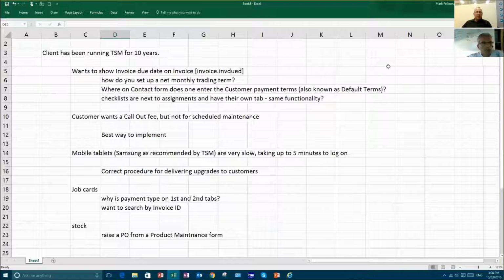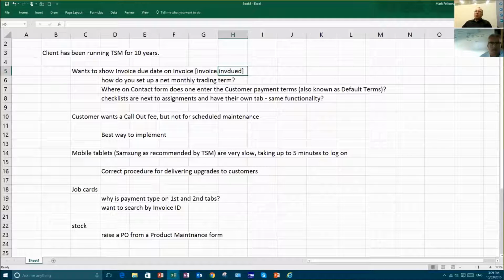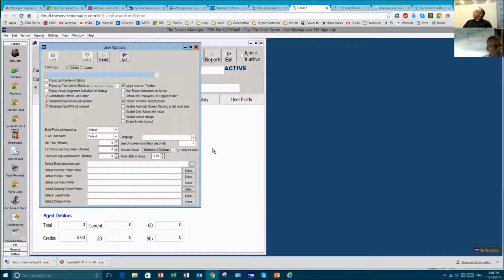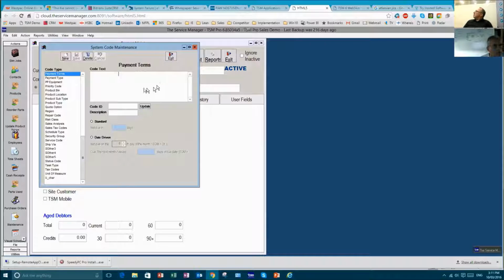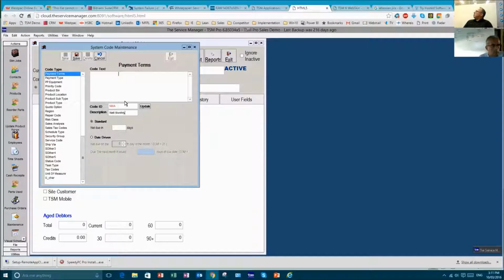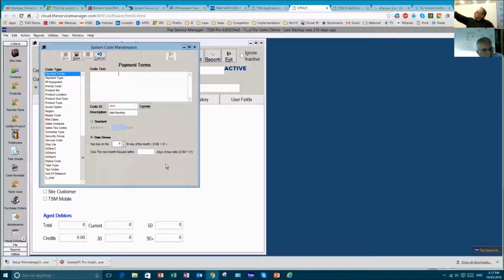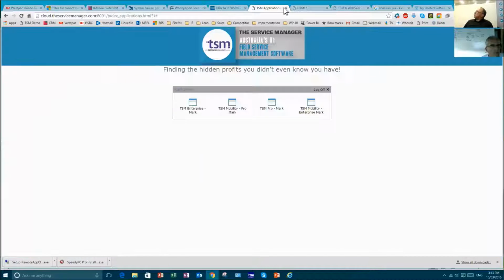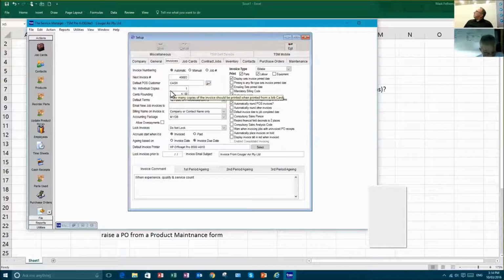Modifying Customer and Company Default Payment Terms